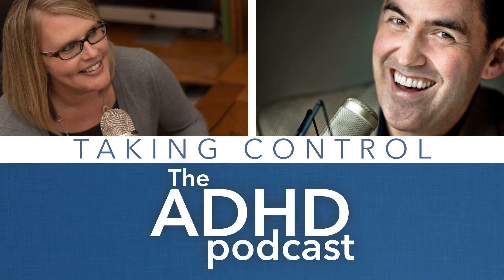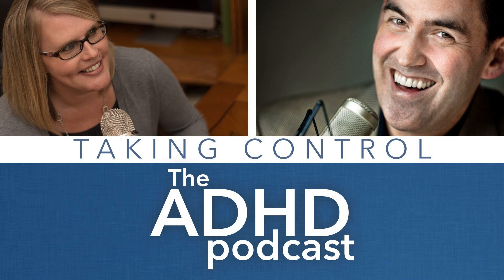Digital — Dealing with Kidwork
Thanks to a listener, we have a digital option for dealing with piles and piles of kid’s productivity! "I have a hard time figuring out what to do with all my children's art projects and how to organize, store and save them. Throwing them away is so hard that I find myself keeping piles and piles of projects and I don't know what to do with them. However, I know I can't continue to keep all of them unless I want to devote an entire room in my house!” This week on the show, Pete Wright and Nikki Kinzer share one strategy for helping to cope with copious kid work — this one uses our favorite tool, Evernote, but you can adapt and expand the workflow to suit your needs. Listen in and start to cull the clutter!